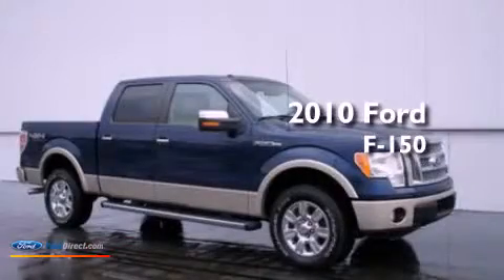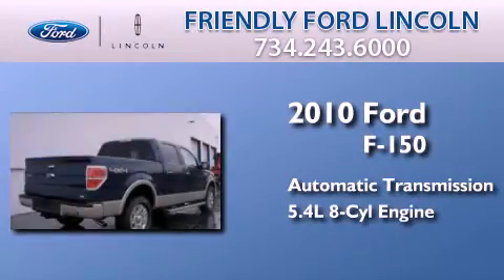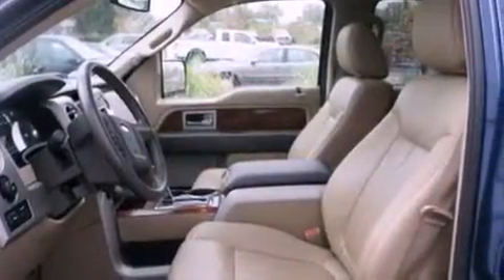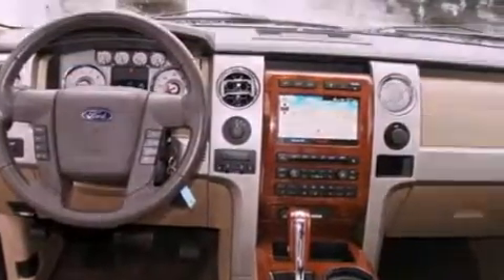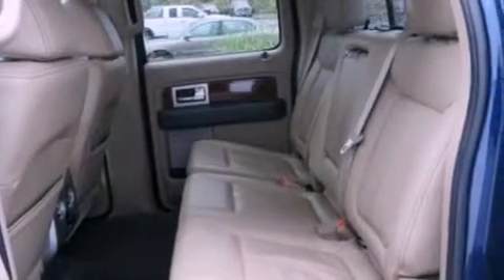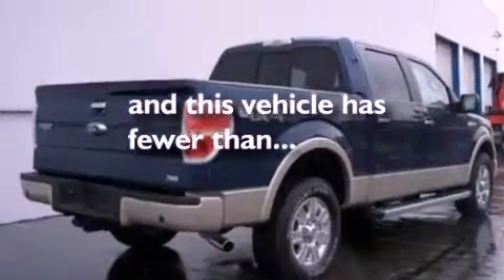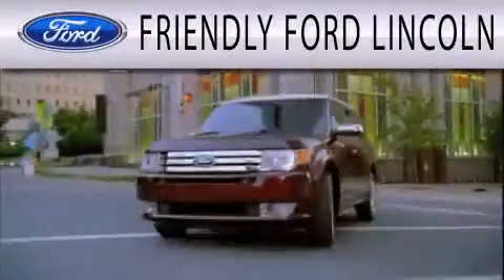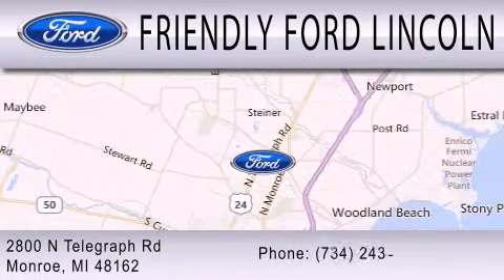2010 FORD F-150 Monroe MI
Year : 2010
 Make : FORD
 Model : F-150
 Engine : 5.4L V8 24V MPFI SOHC FLEXIBLE FUEL
 Trans . : 6-SPEED AUTOMATIC
 Exterior : DARK BLUE PEARL
 Miles : 27,276
 Interior : CAMEL
 Stock : 129273A

 2800 N. Telegraph